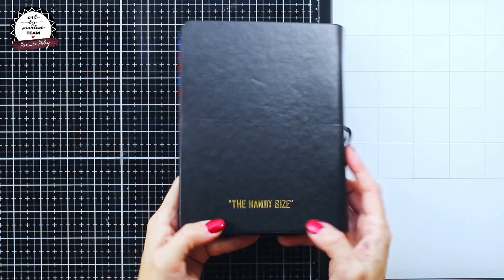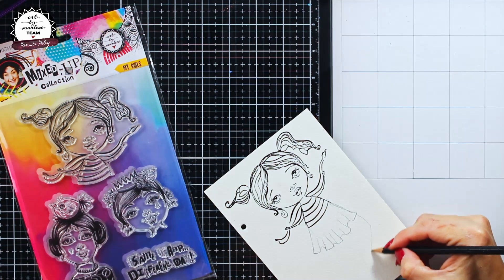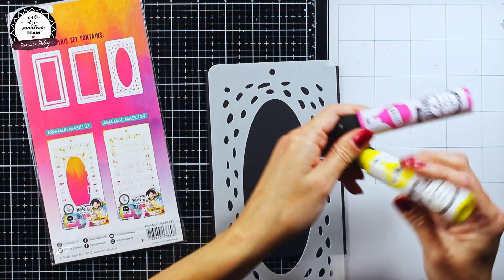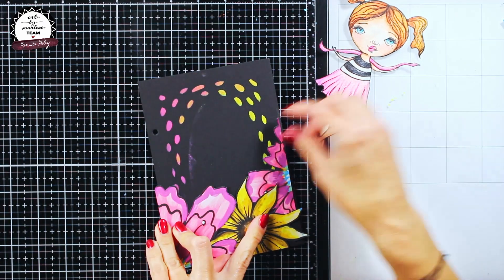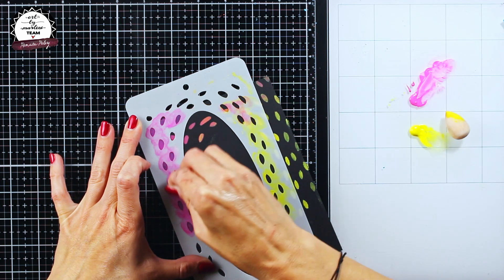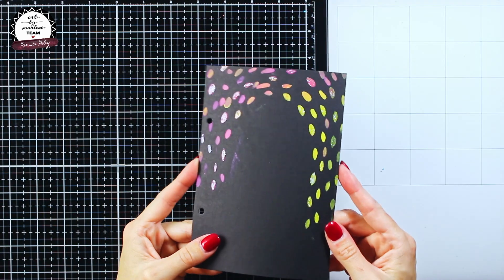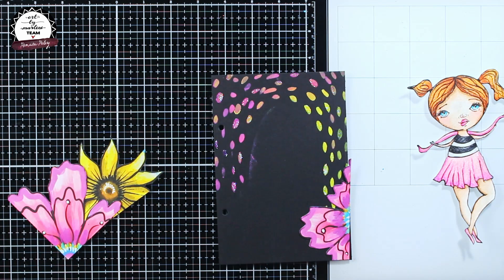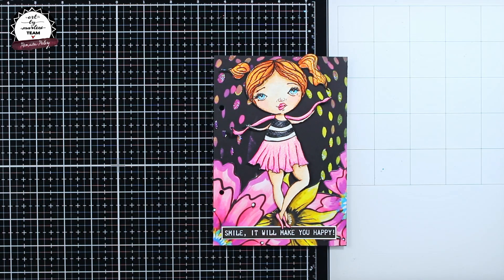How to modify and extend your stamps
Using drawing to alter and extend a stamp from Art by Marlene.

Products:

- Art By Marlene  Ringbound Art Journal - Handy Size (ABM-ES-JOUR02)

- Art By Marlene Re-fill pages for the Handy Size Journal - Black (ABM-ES-JP02)

- Art By Marlene Clear Stamp Set - My Girls (ABM-MUC-STAMP288)

-  Art By Marlene Special Effect Glamour Glitter - Diamond (ABM-ES-ACP38)

Lounge Generation by Randy Sharp (Artlist Licence)